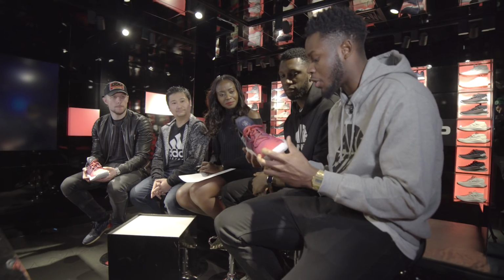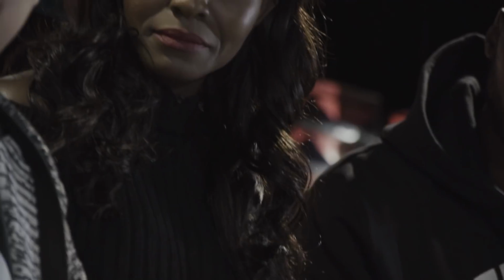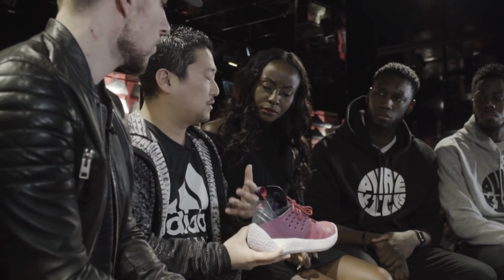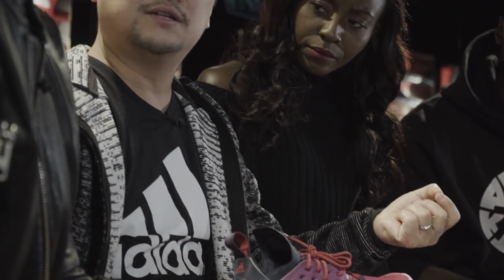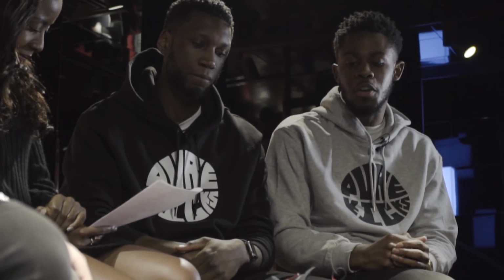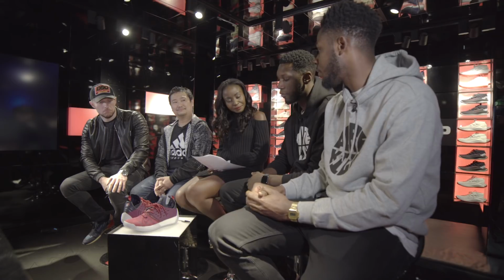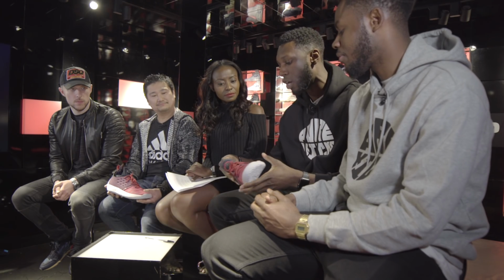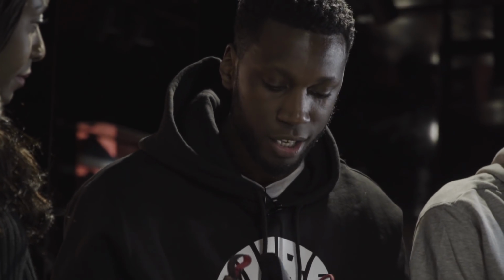Harden Vol. 2 Unboxing | New James Harden Shoe Revealed at LDN19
Global sports influencer, Benny Bonsu hosts a Q&A at LDN19 with vloggers Timi and Flow from Pure Kicks, Lewis from Hoop Asylum and the senior basketball manager at adidas to discuss what they love about the new Harden Vol.2 shoe and how it has evolved from its predecessor.

James Harden’s second signature shoe, the adidas Harden Vol.2 is about to hit the courts. The shoe that he’ll be wearing during the 2017-18 NBA season arrives updated from its predecessor in a design that aims to elevate his quick change of direction, with FORGEFIBER and full-length BOOST for ultimate comfort and stability.

Pro:Direct Basketball delivers the very latest basketball gear and accessories from the biggest brands, so you can keep your head in the game and your feet firmly on the court.